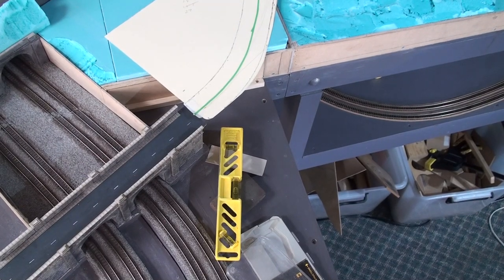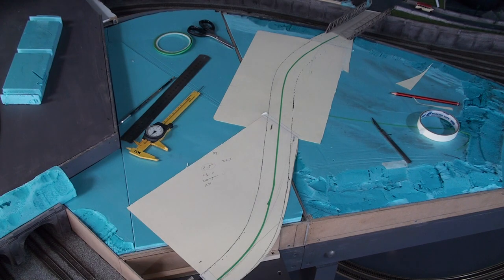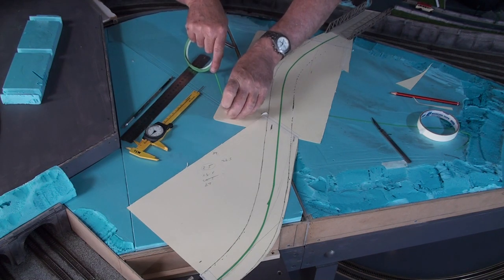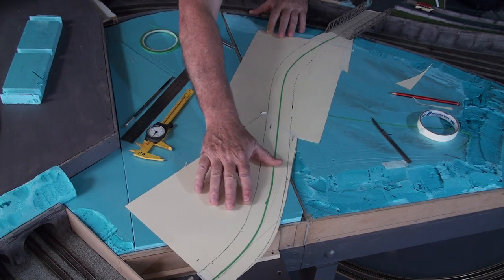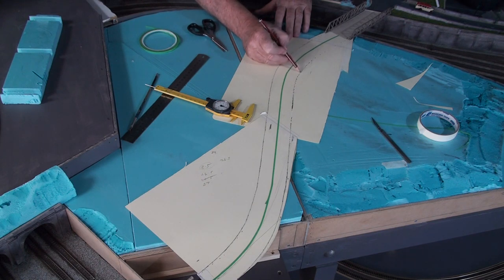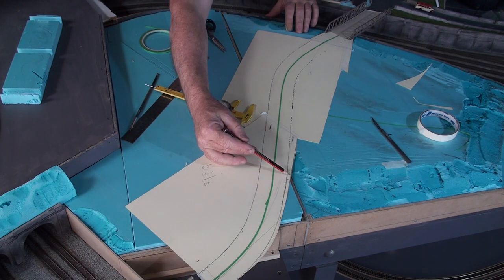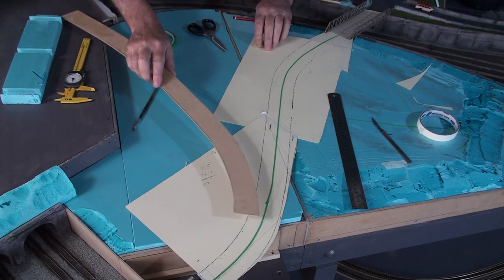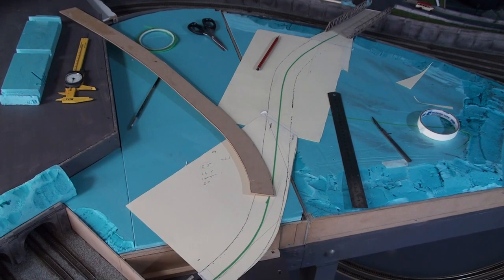N Gauge Four Oaks Street Station Part 40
Building n gauge Roads to maintain a consistent width and shape.